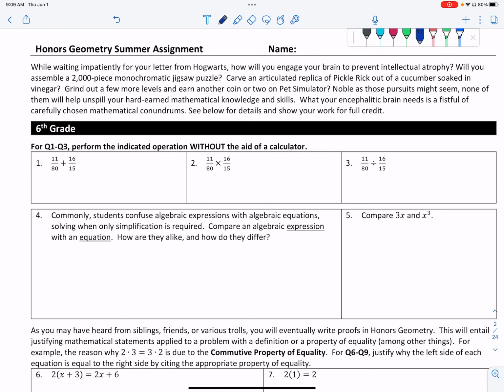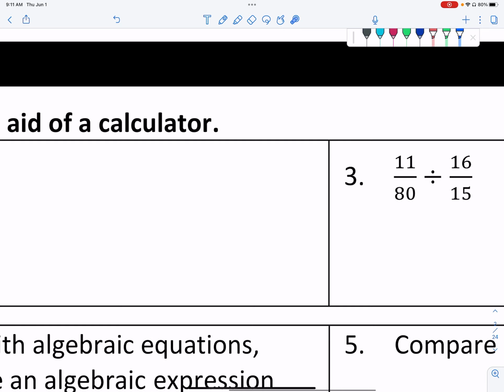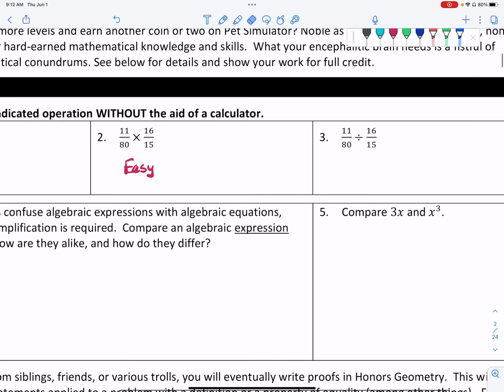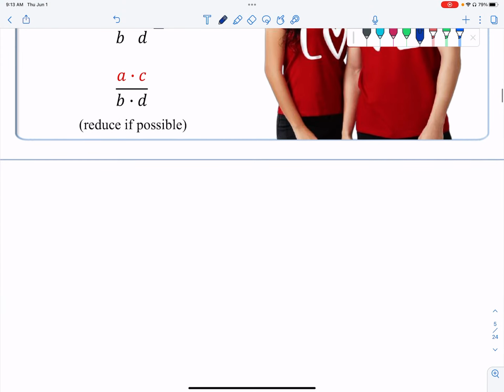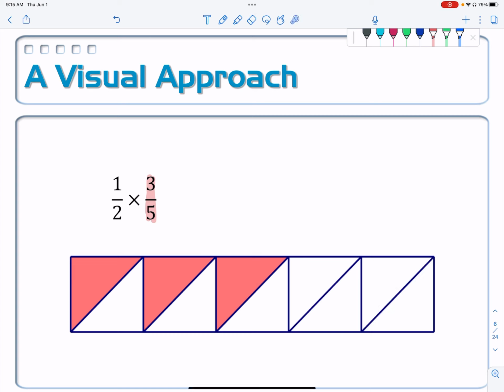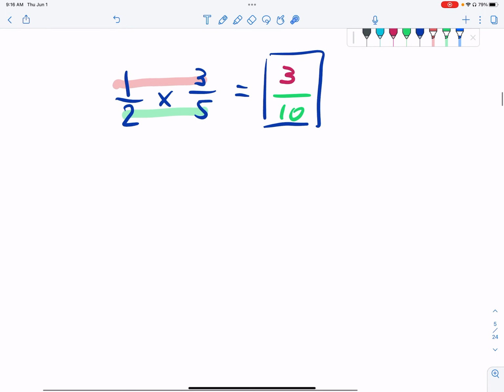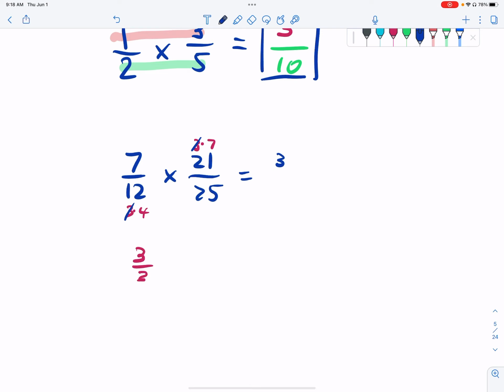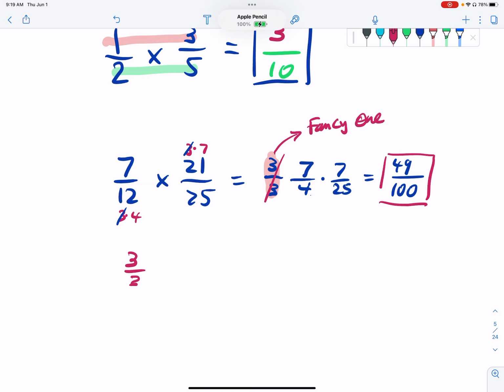SB Geom: Multiplying Fractions